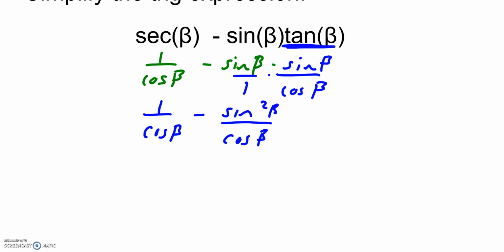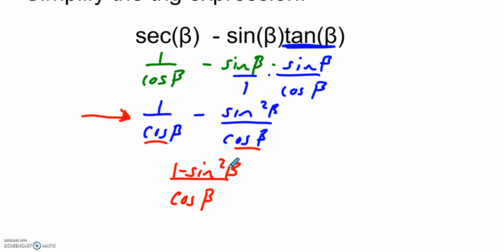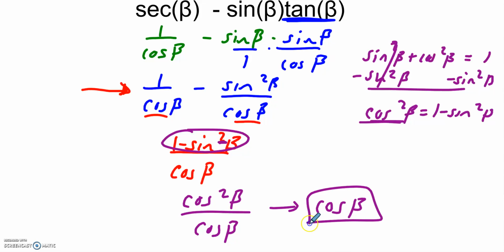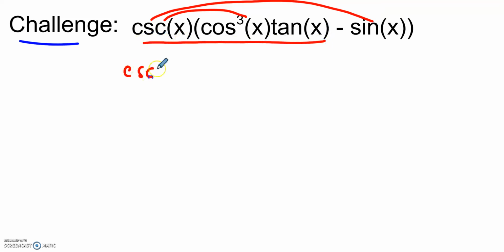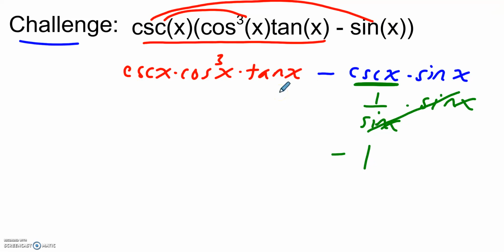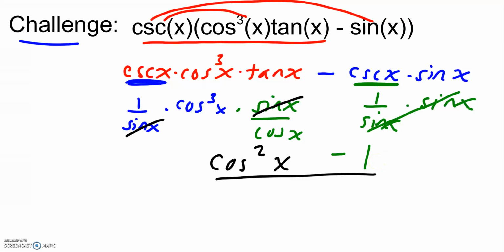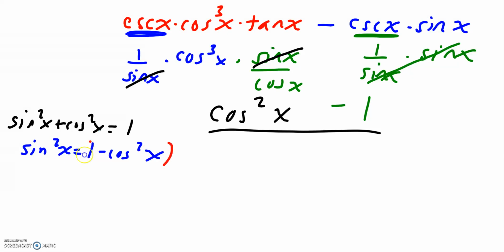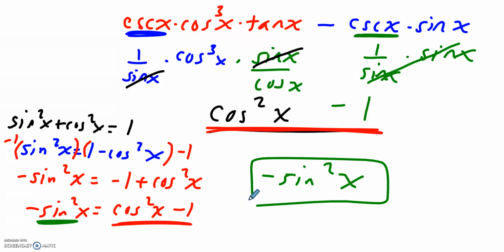5.2 Simplifying Trig Identities Part 2 ( 6 min)